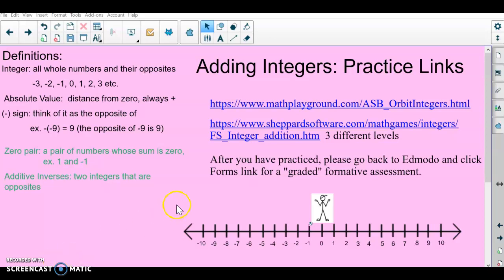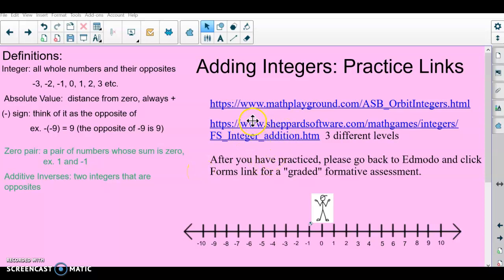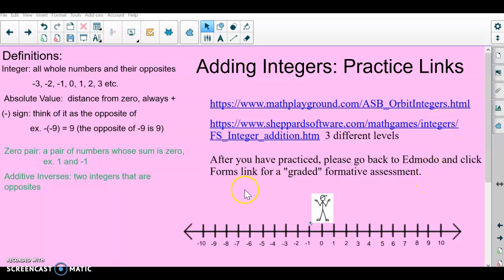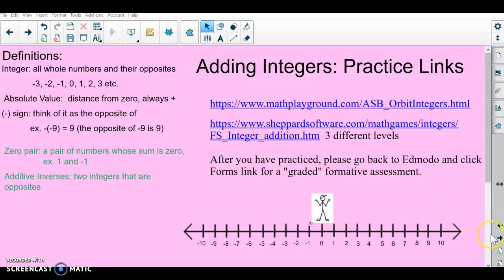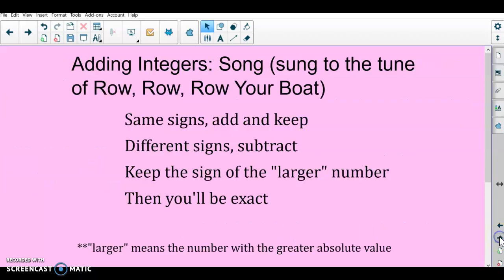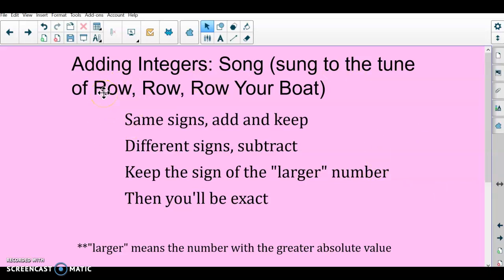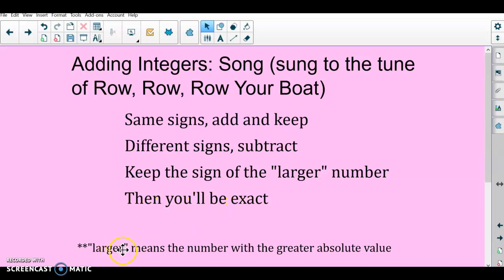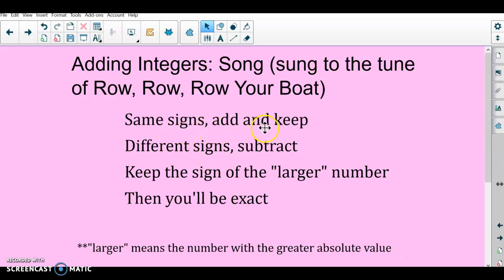Adding Integers part 2